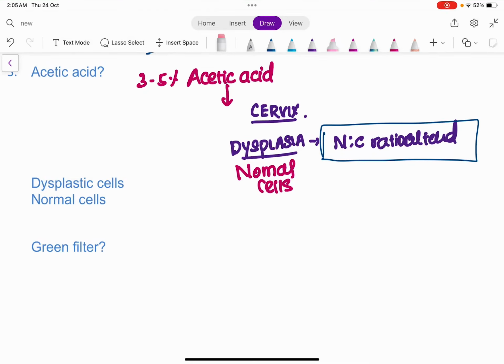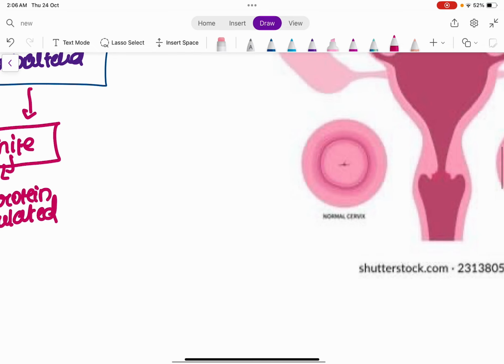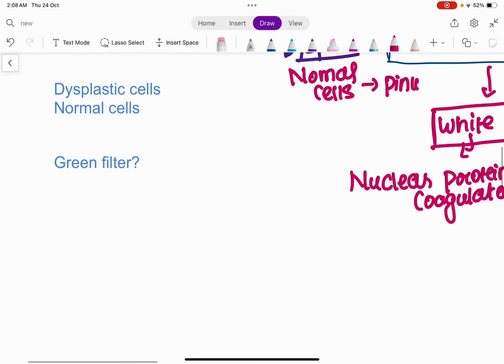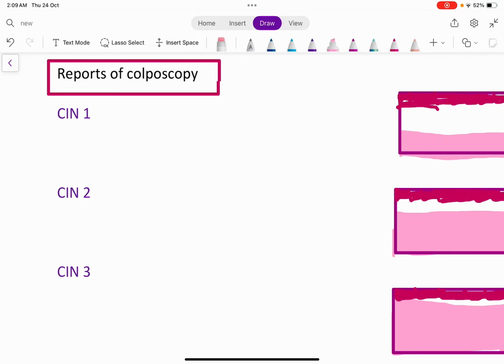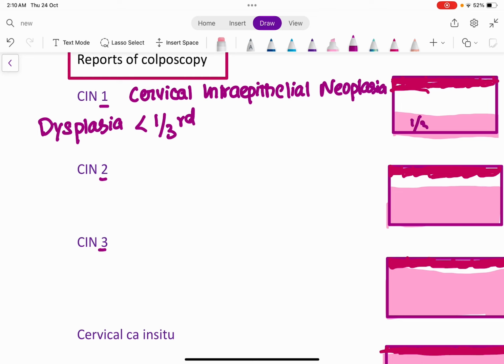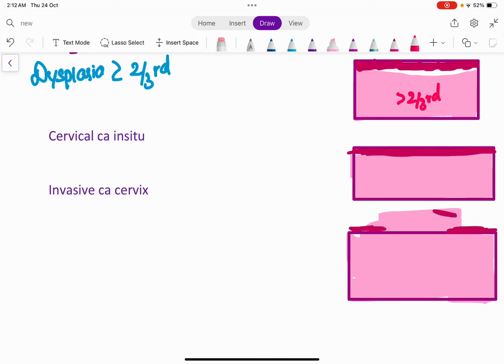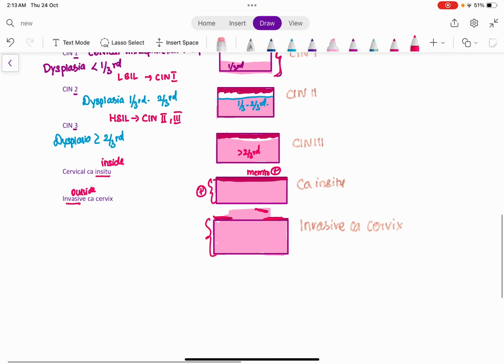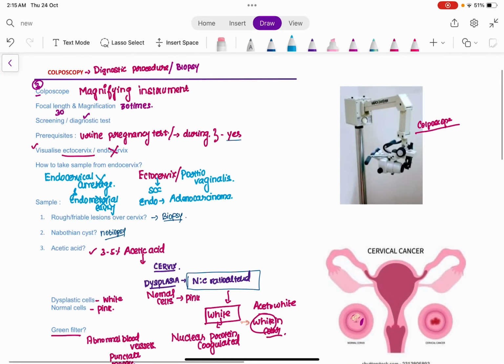Gynecology - 23. Colposcopy Part II | VIA | Mackler